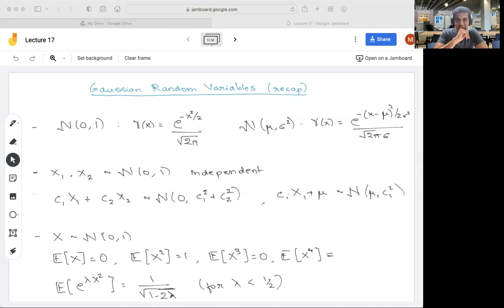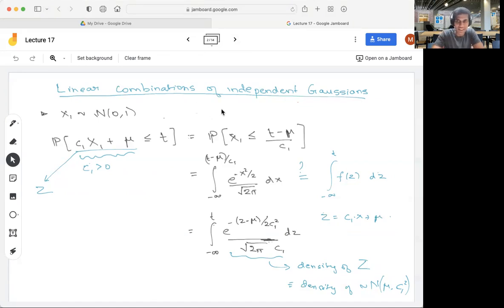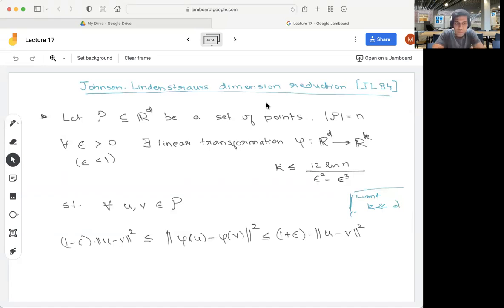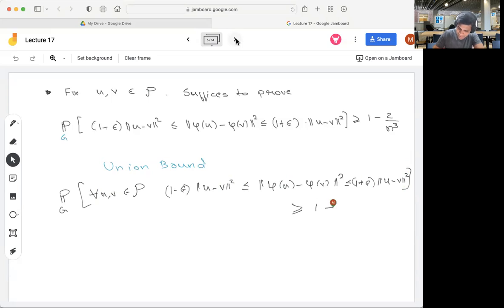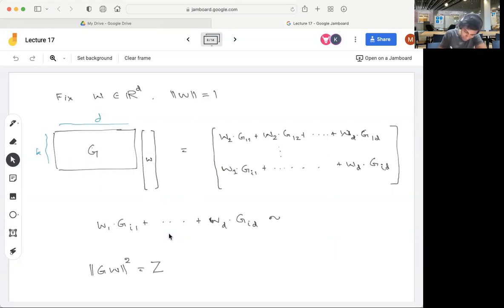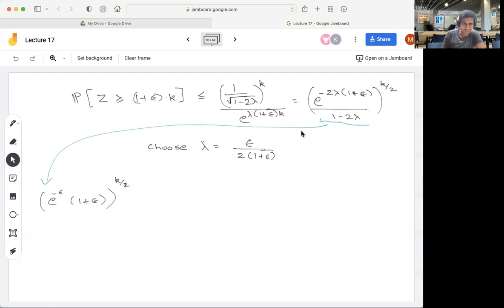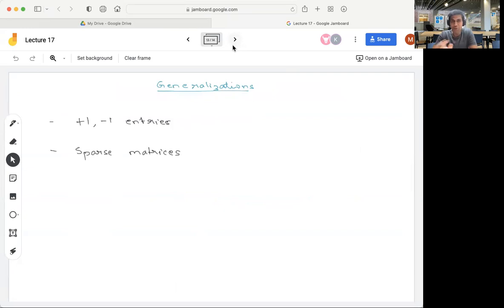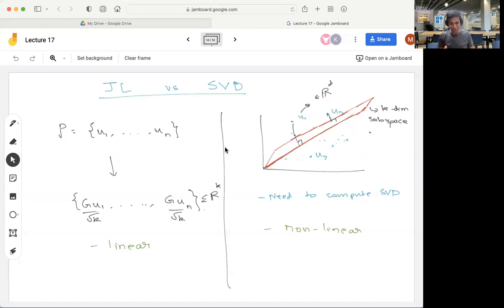Mathematical Toolkit | Lecture 17: More on Gaussians, Johnson-Lindenstrauss dimension reduction